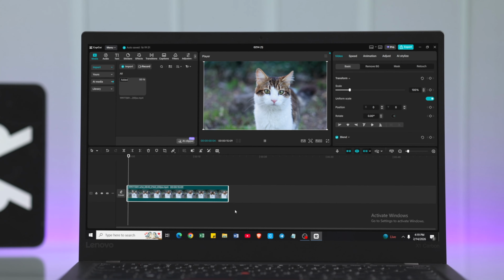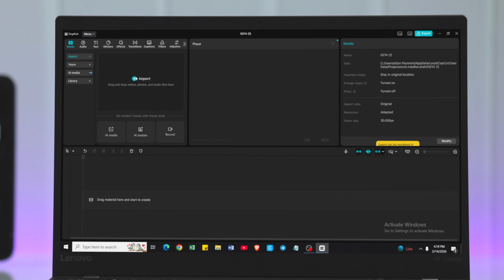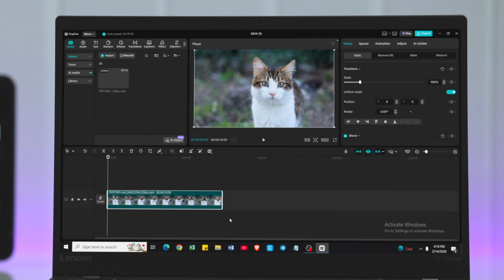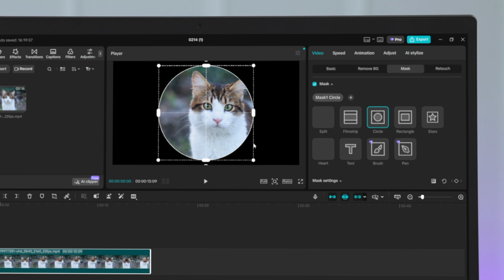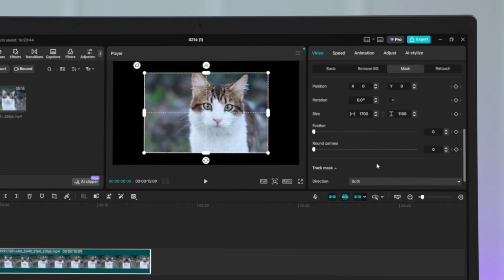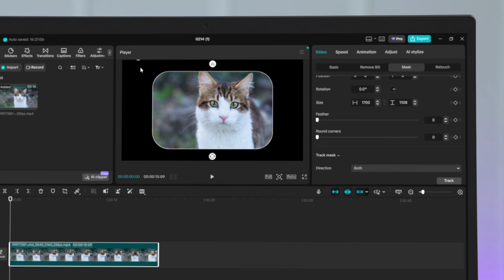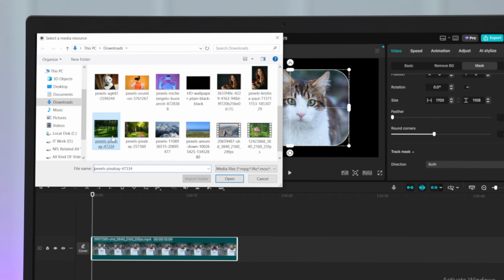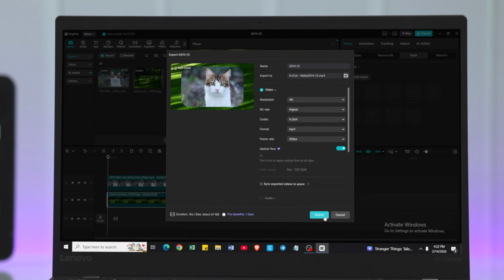How to Round Corners in CapCut PC! [Create Viral Layouts]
Trying to make the viral round corners layout video in CapCut PC?

Want to use the CapCut mask tool in Windows or macOS? Don't worry, you can easily make round edges in a video in CapCut, using the mask tool on the CapCut desktop. In this video, we will provide you with a 2-step tutorial on how to make the viral round corner in CapCut and give your video a dynamic look.

0:00 Intro: How to Round Corners in CapCut on PC
0:07 Step 1: Mask the Video and Adjust
1:03 Step 2: Add Background